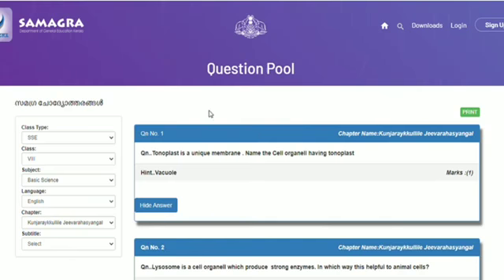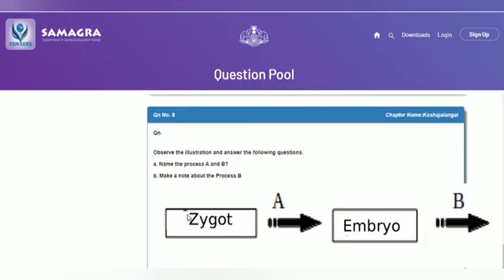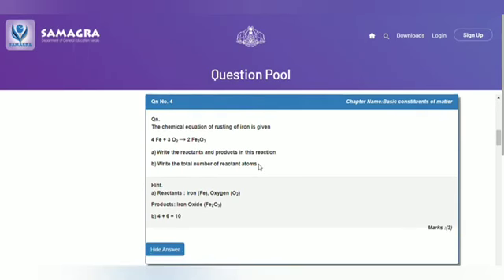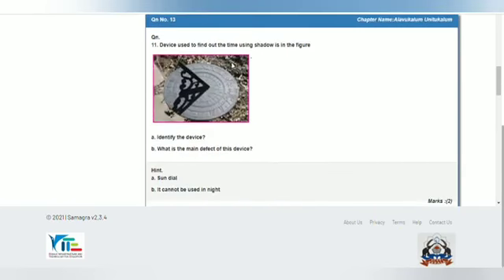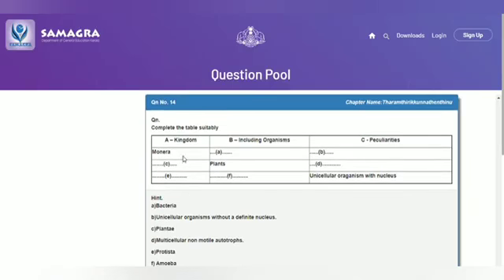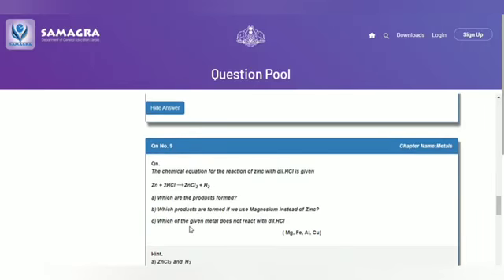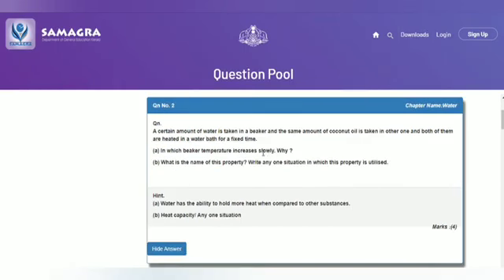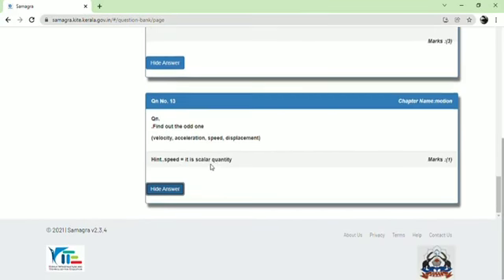1st Video☺️☺️☺️/Psc,Std 8 Samagra Question Pool Full in One Video👍👍👍/samagr